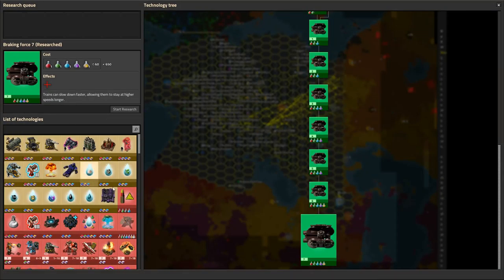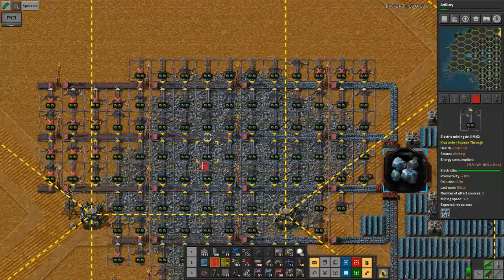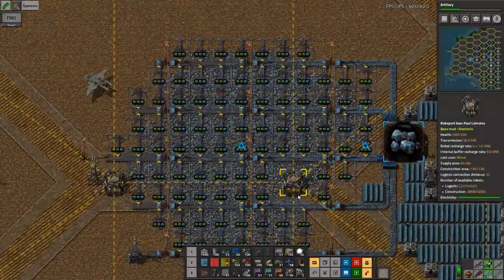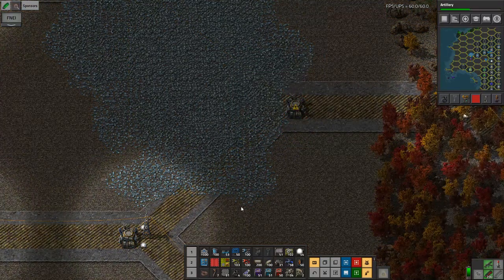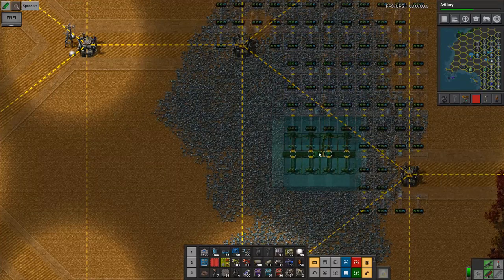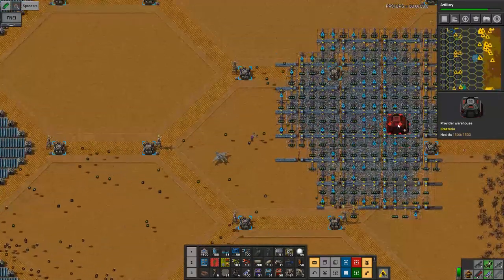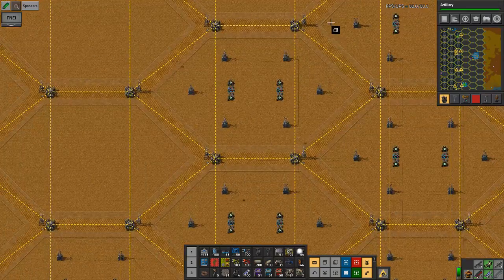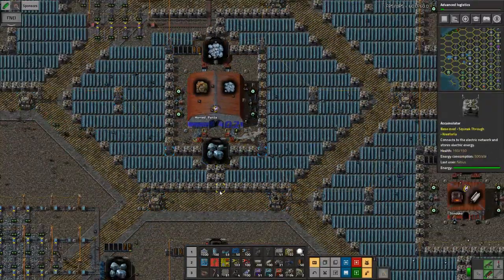Factorio Krastorio #45 EFFICIENCY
WELCOME TO THE KRASTORIO!

The base is modelled around a bee hive with hexagonal cells; each cell will contain a factory dedicated to a single purpose.

This series is a modded Factorio series that will utilise the mods Krastorio (overhaul), Factorissimo (factory buildings) some Quality of Life mods.

Krastorio:
This is an overhaul mod that extends the game, adds new hi-res building and resources, rebalances existing recipes. It dramatically increases the resources needed in this series

Factorio Hive:
This series is a reboot after completing the early game and structures in the "Factorio Hive" series.

Schedule:
New episodes Tuesday, Thursday and Saturday at 18:00 CEST